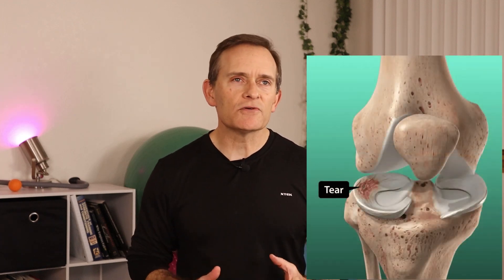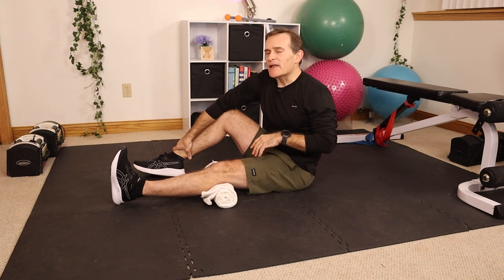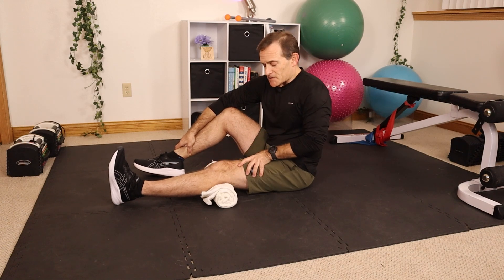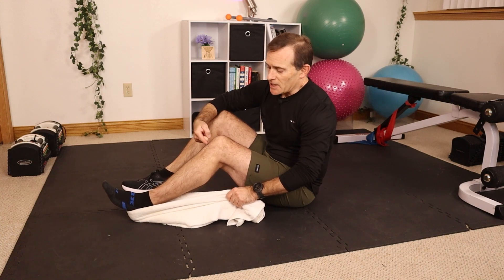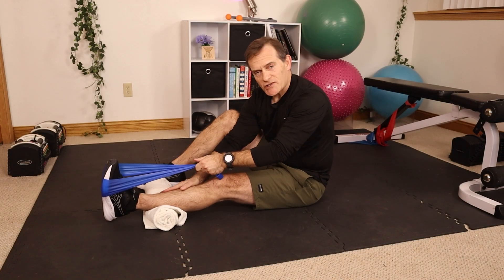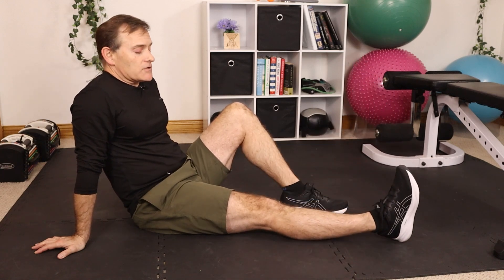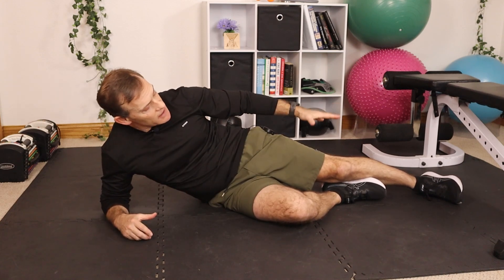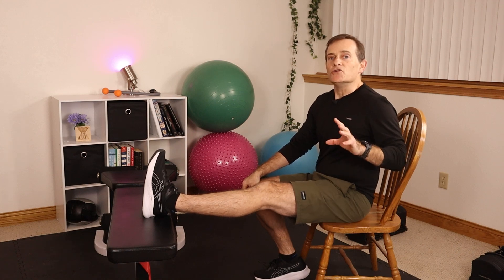WHAT EXERCISES SHOULD YOU BE DOING AFTER MENISCUS REPAIR SURGERY? POST OP WEEKS 0-3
What is the meniscus? The meniscus is a piece of cartilage in the knee. There are actually 2 in each knee, one on the inside and one on the outside of each knee. These pieces of cartilage help to pad the connection between the femur and tibia. This cartilage is often torn when the knee is twisted awkwardly or when someone lands awkwardly from a jump or while stepping down. A common treatment for this is to surgically remove the torn, flappy piece of cartilage because this torn piece can cause pain and limited range of motion. The problem with this is, now some of the vital padding between the femur and tibia is removed. As a result, these patients are more likely to develop arthritis in their knee. This is sometimes the only treatment available . However, sometimes these tears can be repaired, thus preserving the padding within the knee.  After surgery, repaired cartilage must be protected from certain movements and too much weight bearing to allow for proper healing. Therefore, post operative physical therapy must progress gradually and with these limitations in mind to prevent any re-injury of the repaired cartilage.

In this video, I demonstrate the exercises that I most often use for my patients who have recently had this procedure.